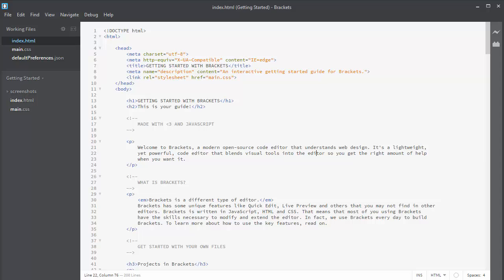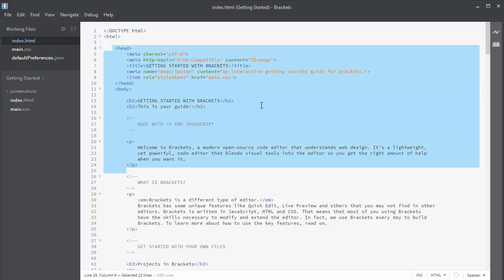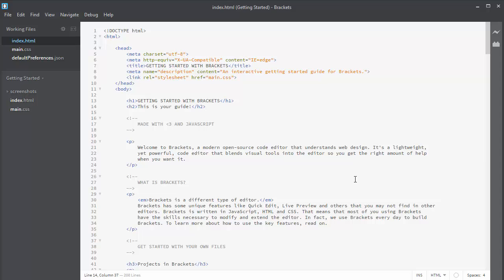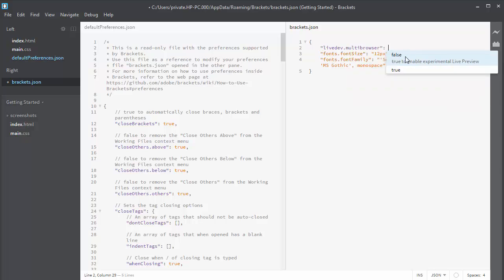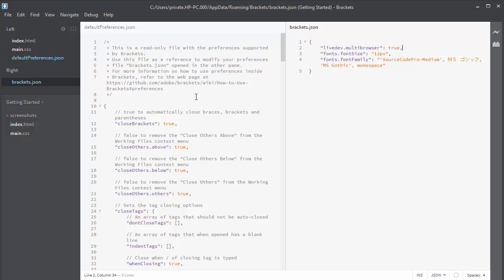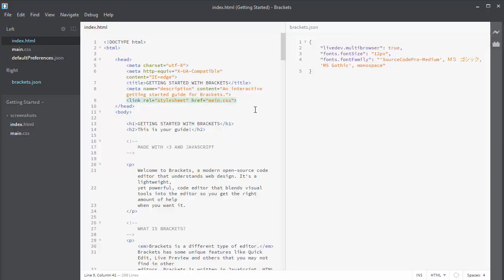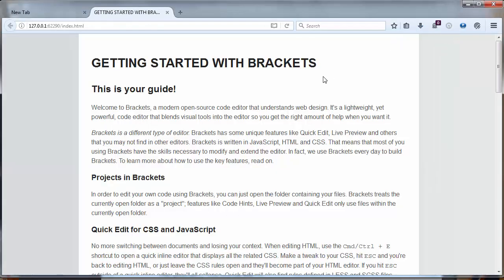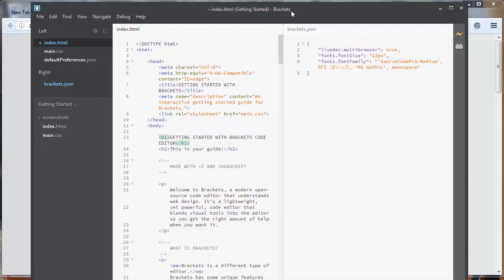How to set Mozilla Firefox or Other Browser for Live Preview in Brackets Editor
In this lesson we're going to talk about that how to set Mozilla Firefox or other browser for Live Preview in Brackets code editor.